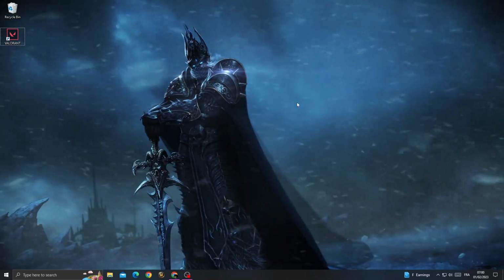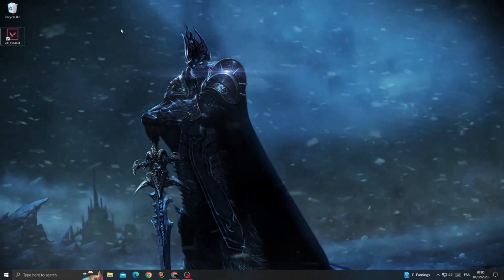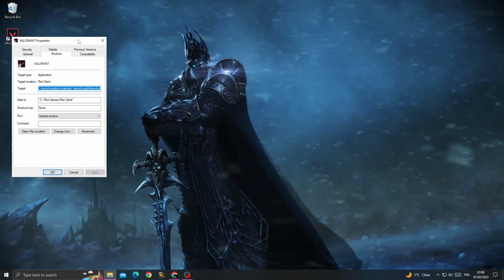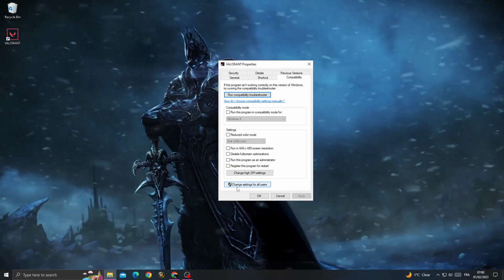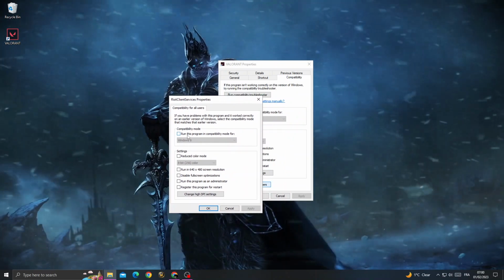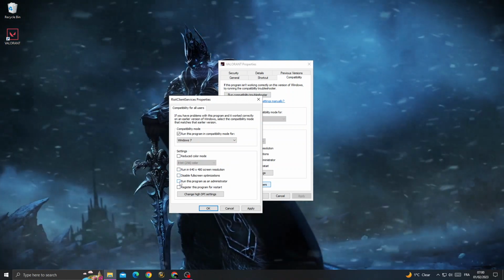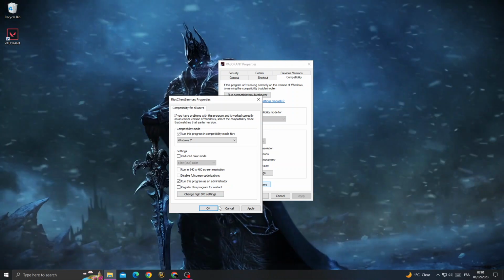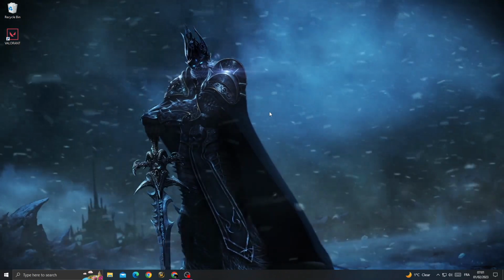FIX Riot Valorant Not Opening or Launching Problem After Launch - 2024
in this video we discuss :